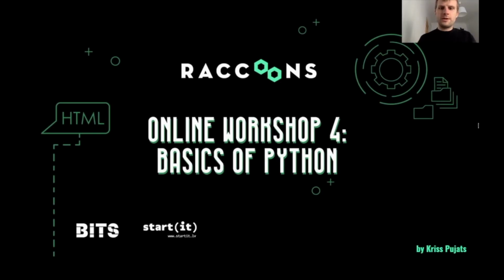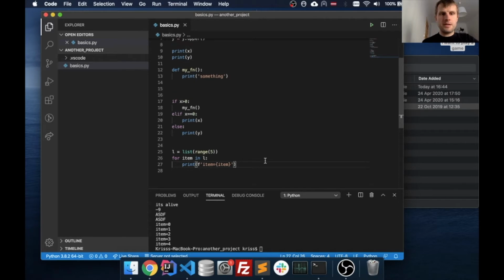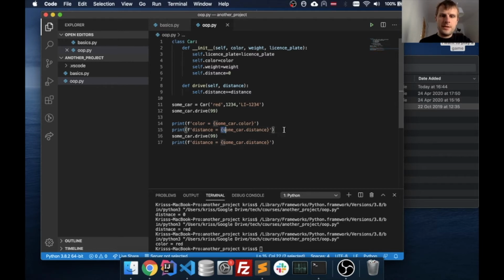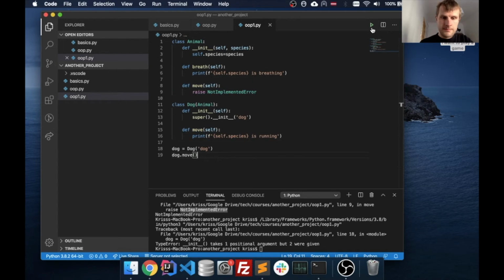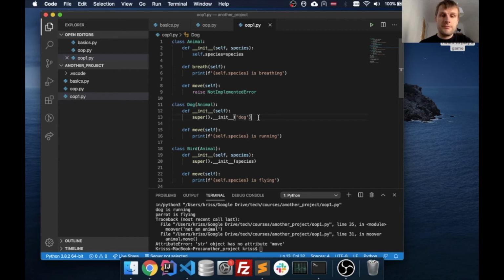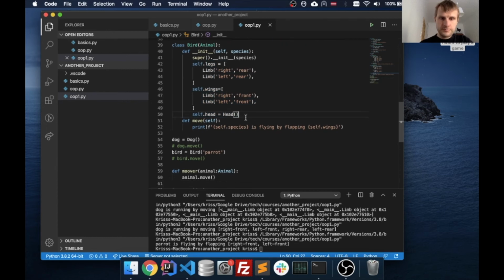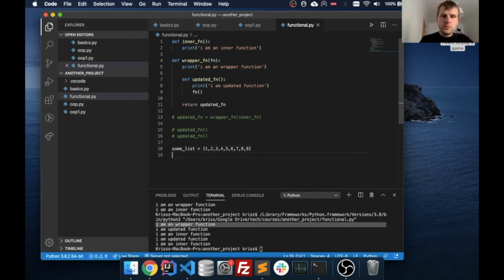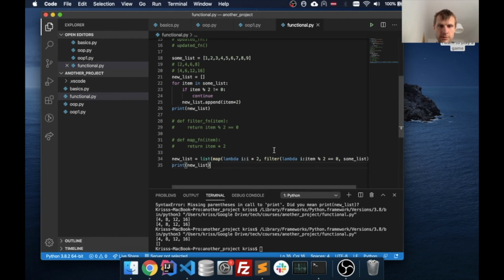Online Workshop 4.2: Python 101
Python Workshop series is a starting point for helping you learn the basics of Python programming language and start delving deeper into backend development.

The Raccoons is an online community that empowers students who are eager to learn by providing an environment for them to explore, build, and create. With the sudden changes our world is facing, now it is more important than ever to facilitate a general knowledge of STEM (science, technology, engineering, and mathematics) skills, as those are increasingly important to almost all fields.